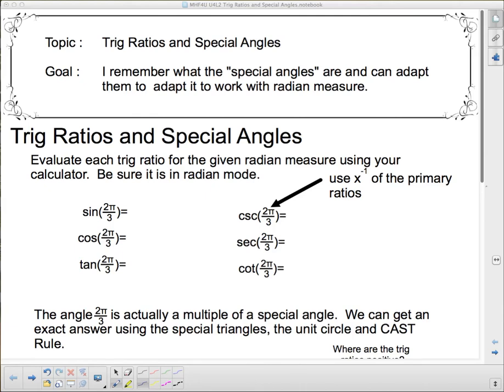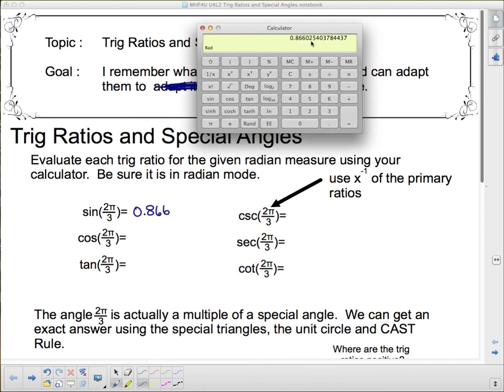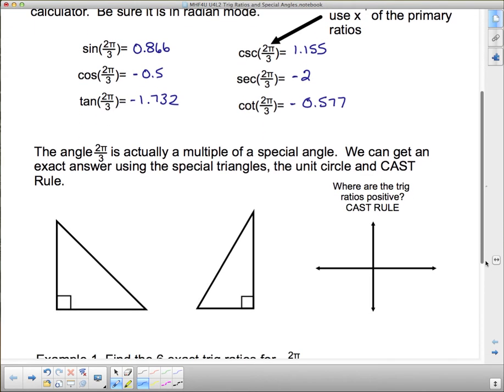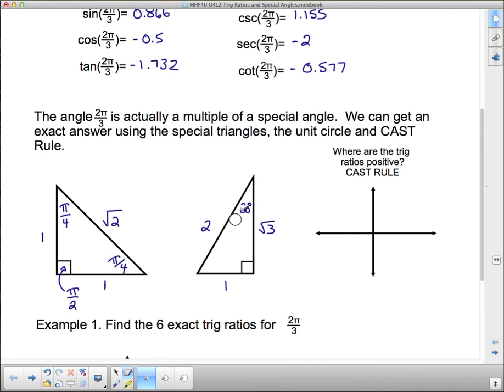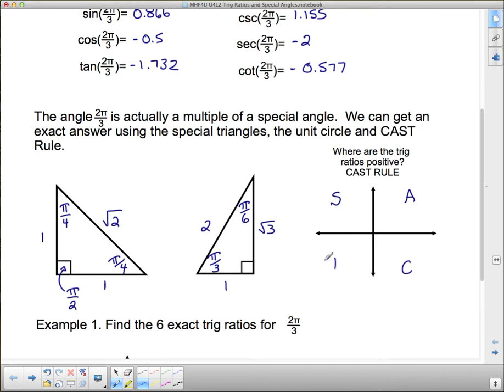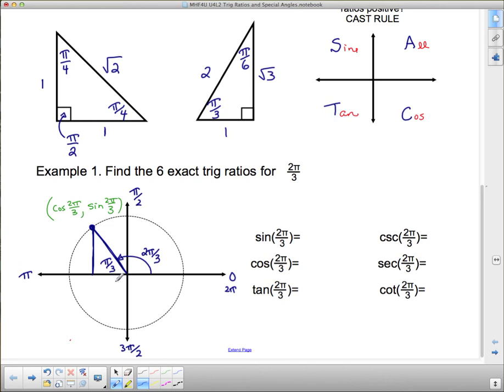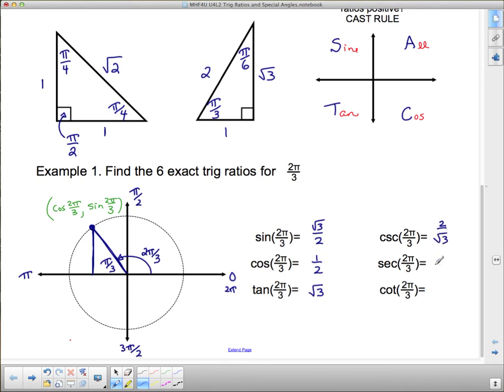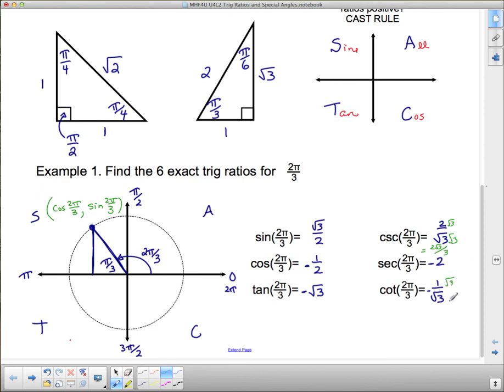MHF4U U4L2 Trig Rations and Special Angles